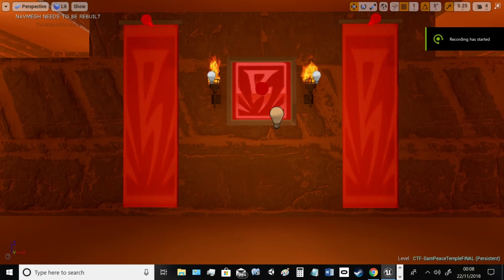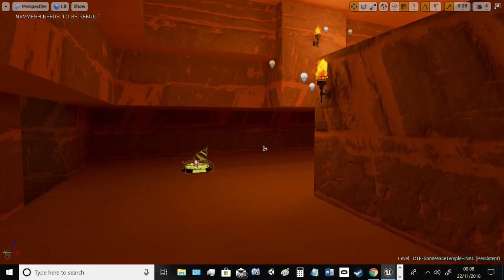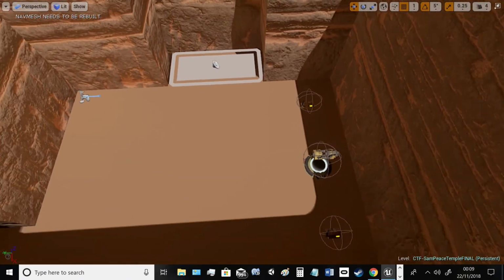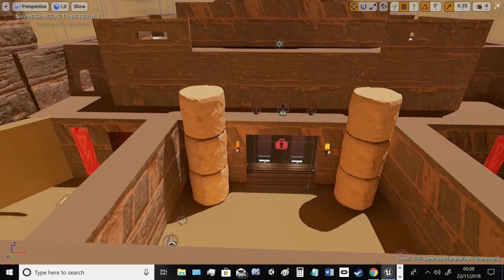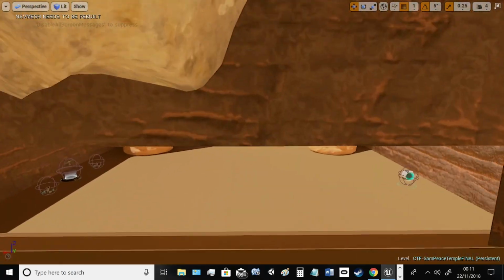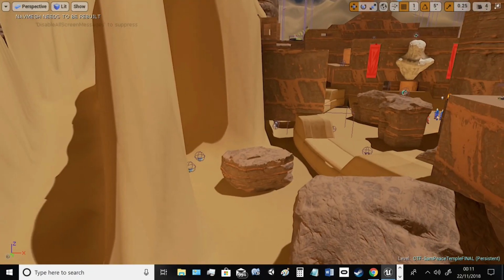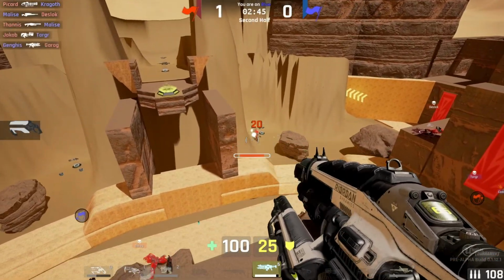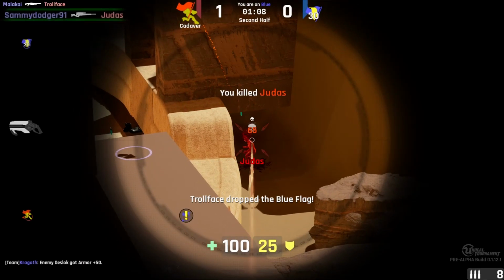Unreal Tournament Custom Map - Temple (Level Walkthrough)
Created a custom Unreal Tournament map using its built in tools in the Unreal Engine 4 Editor (2018).